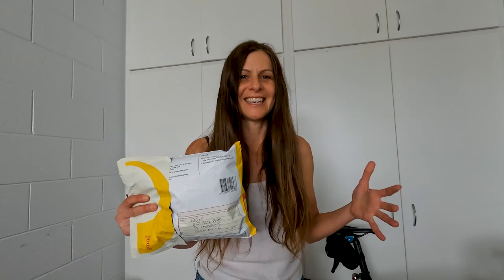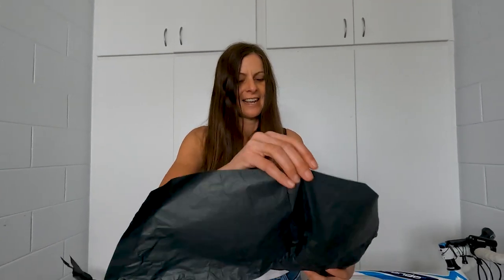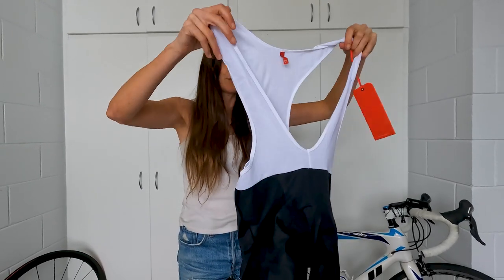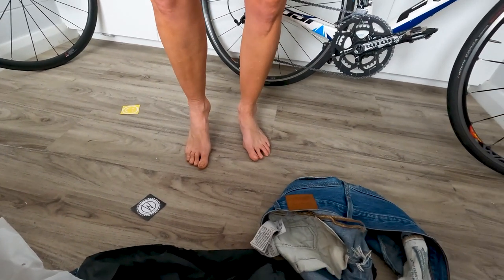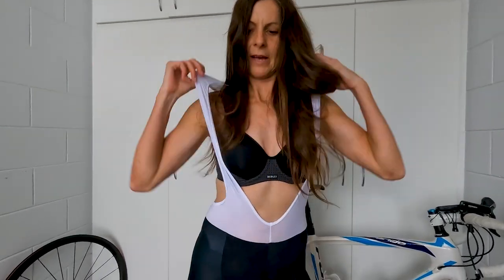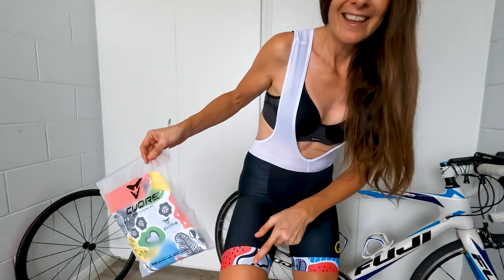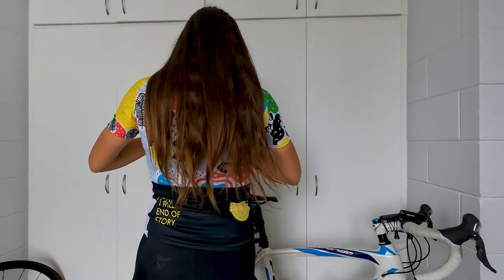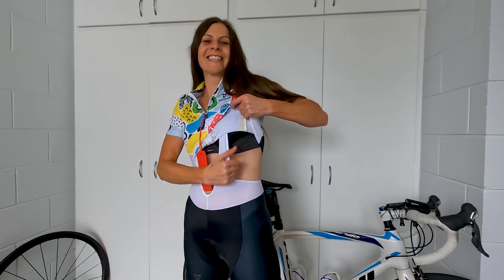QOM Cycling Kit Try On and Review - For Female Riders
QOM (Queen of the Mountain) are cycling kits designed and made in Australia by females, for females. In this video, I try on and review their bib shorts and top.

🙏 if you enjoyed this video click 'Thanks' to help me keep creating consistent content for you

Serafina
xx